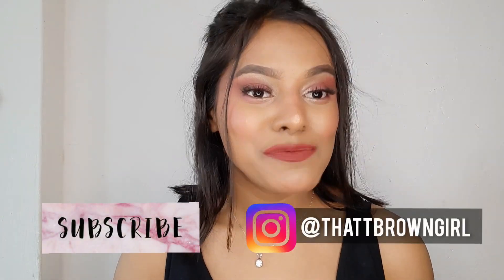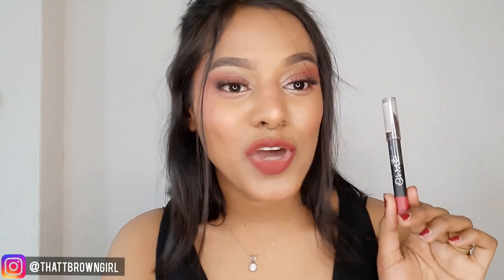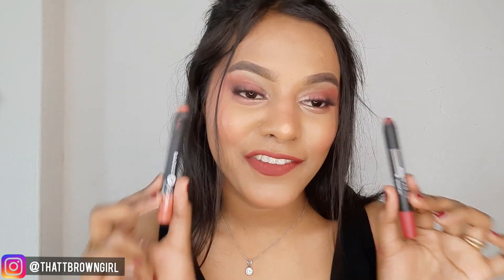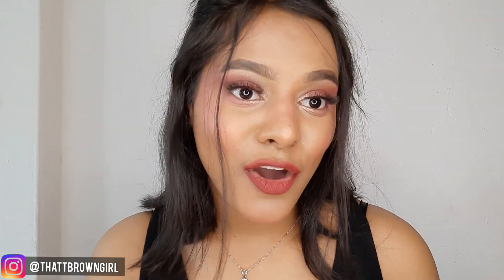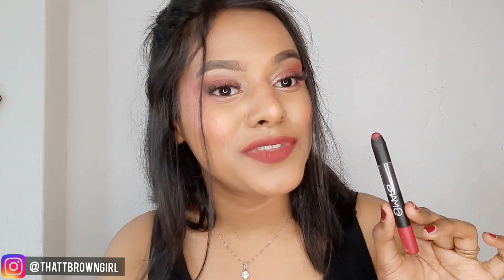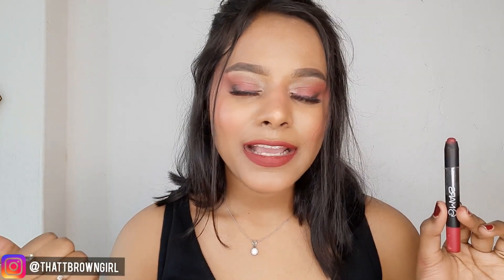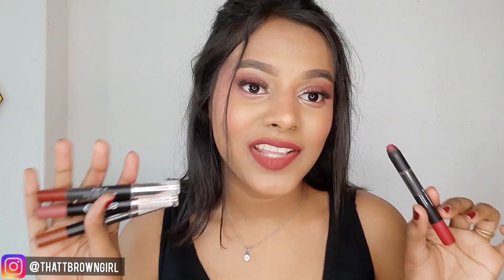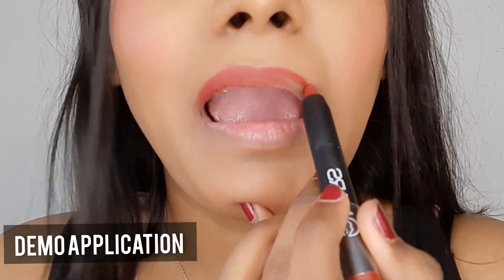Most Affordable Matte Lipstick ₹200 | 5 Hours Lasting Power | Review + Swatches | ThattBrowngirl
Most Affordable Matte Lipstick ₹200 | 5 Hours Lasting Power | ThattBrowngirl

in this video I have reviewed the
Mars  Won't Smudge Wont Budge Lip Crayon which is one the most Affordable matte lipstick under ₹200 discounted on Amazon

this lipstick is suitable for everyday wear as it is Affordable Comfortable and long lasting

product link

thankyou for always supporting me 🥺🌹

About Me :

I am Sonal Yadav. A 19 year old Media student in Mumbai who ADORES HER BROWN SKIN and loves makeup a lil to much  I have been practicing makeup myself since 3 years and I love anything thats art and creativity.

Sending more love and power your way🙈💖